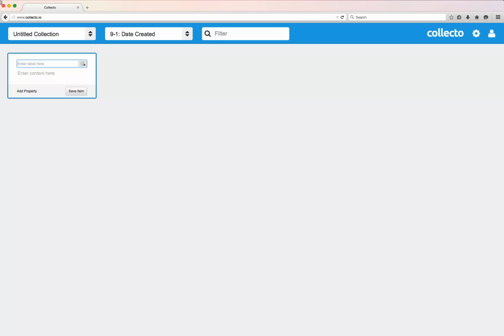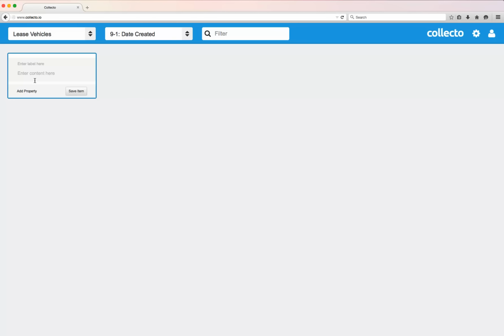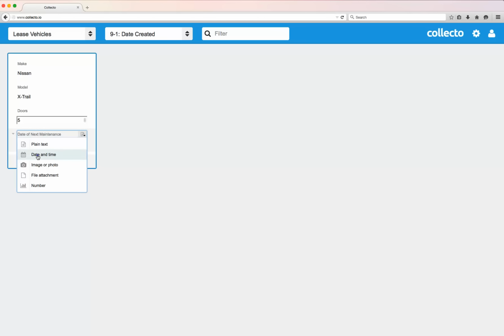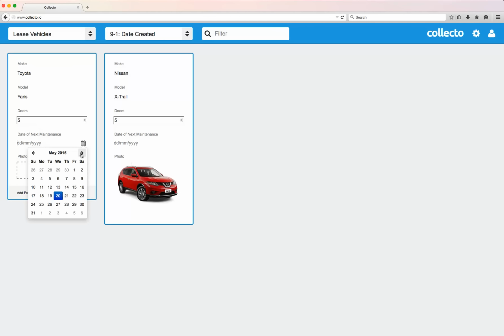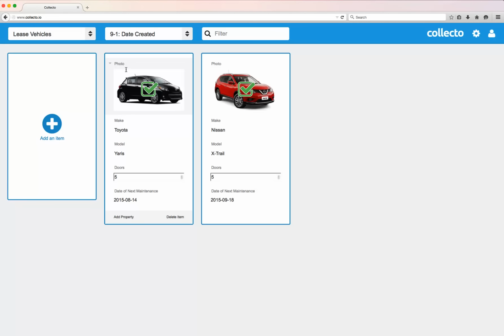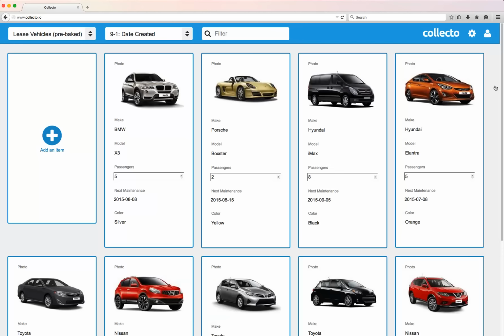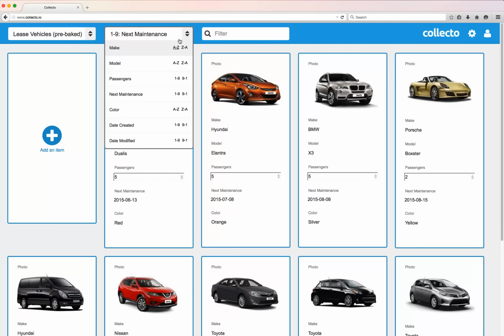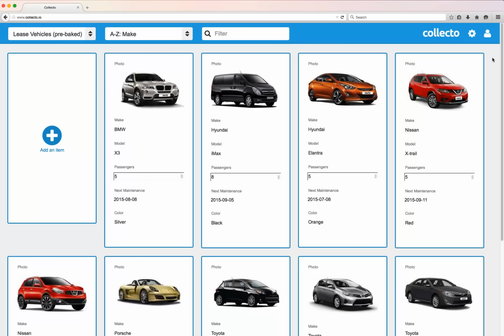Collecto Pre-Release Demonstration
Collecto is currently in private beta and not all features have been implemented. to receive email notification when live.